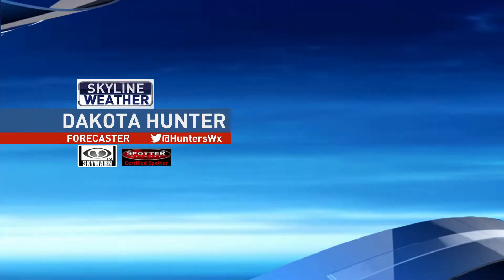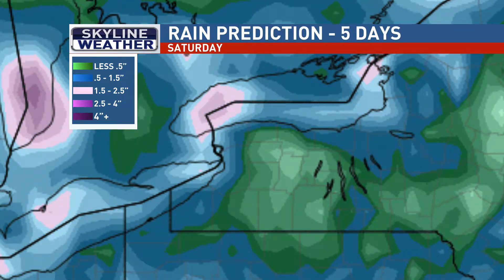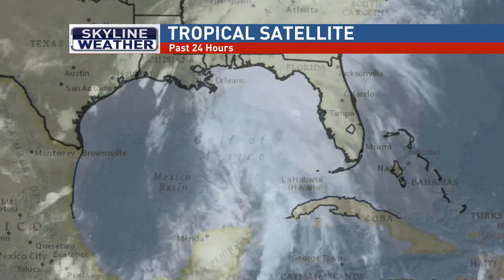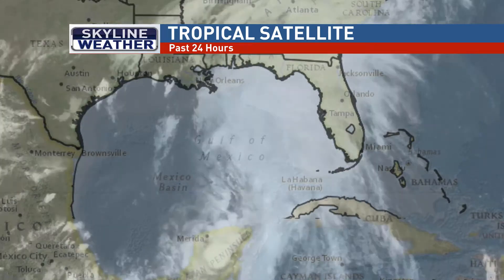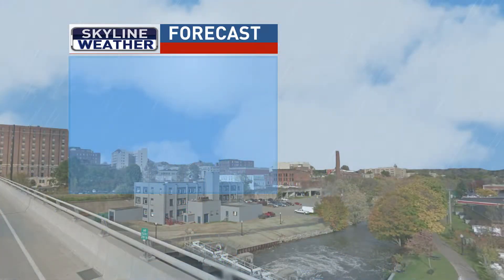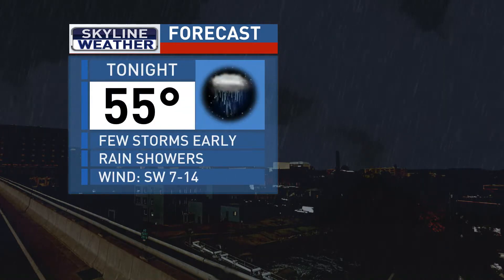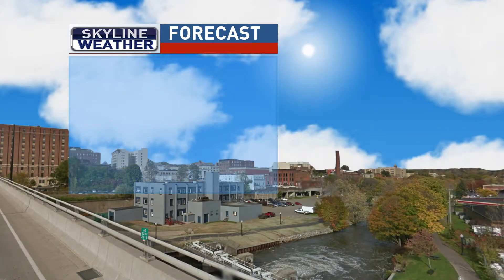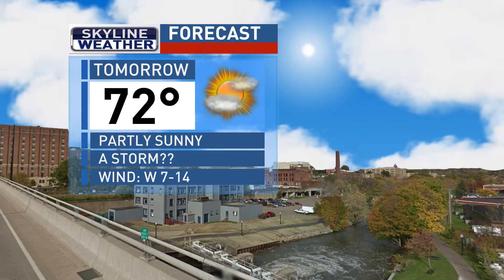Skyline Weather Forecast 06/20/17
Copyright Western New York News Now. To view our site and for the latest news visit wnynewsnow.com.